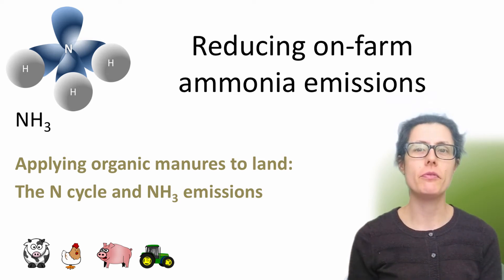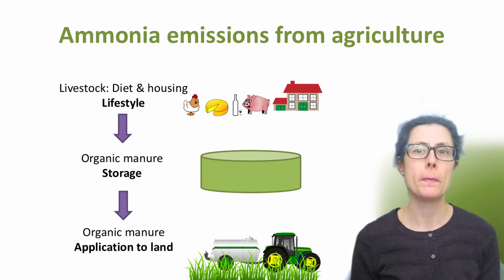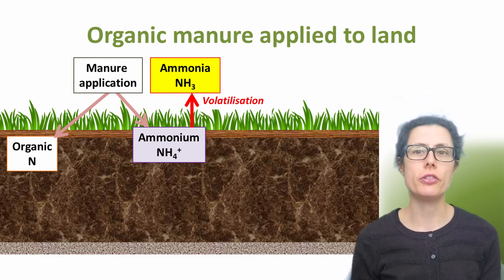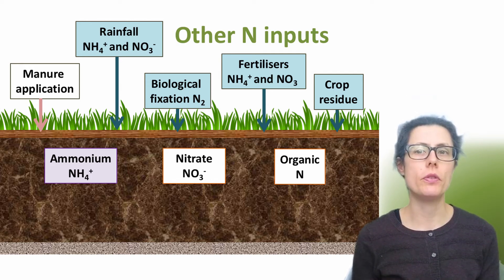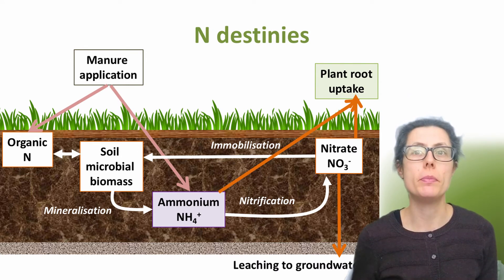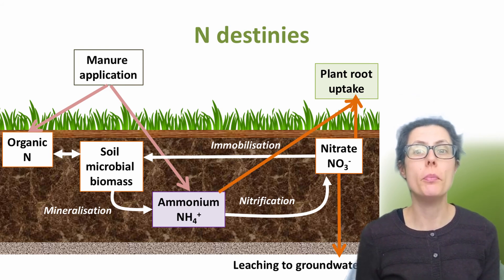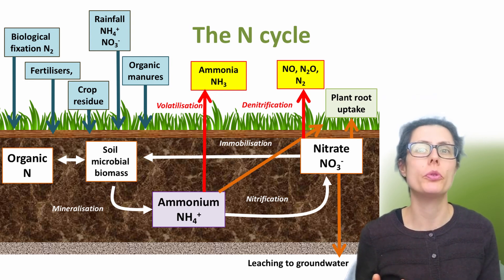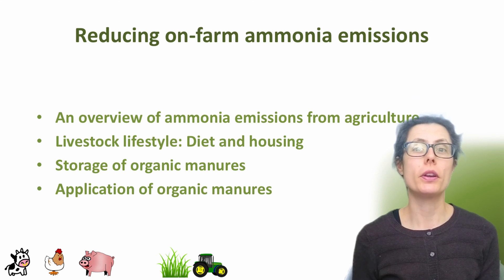AL01 Nitrogen cycling following application of organic manures to land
This video is part of Mary’s ammonia emissions from agriculture series. Manure, slurry and digestate (together called organic manures) can emit ammonia during and after spreading. This video provides an overview of the nitrogen cycle, with a focus on what happens to the nitrogen following the application of organic manures to land. Mary describes the main processes that occur including mineralisation, nitrification, immobilisation, volatilisation and denitrification. She also summarises the benefits of reducing ammonia emissions by low emission spreading techniques. more about spreading kit in the next video in this series.

Useful revision for farmers, advisors, FACTS advisors and students. This video should also be useful for all who are interested to learn about the nitrogen cycle.